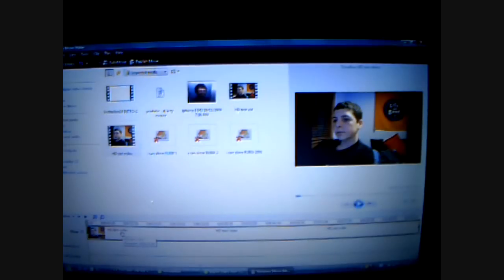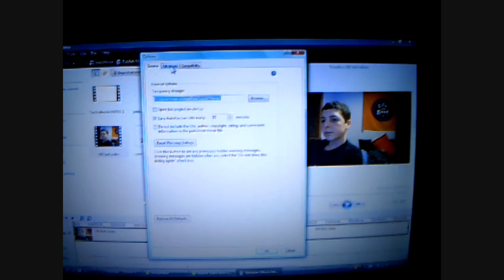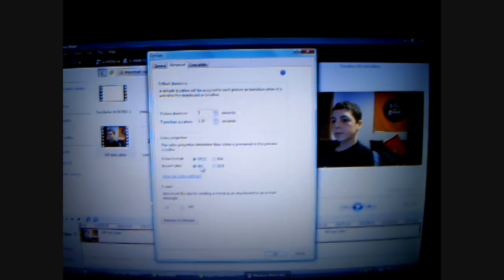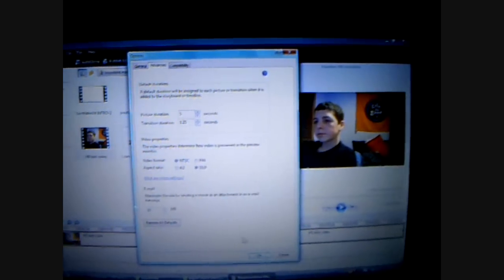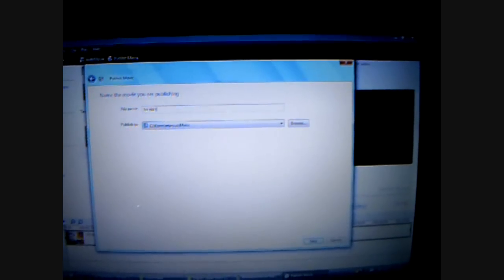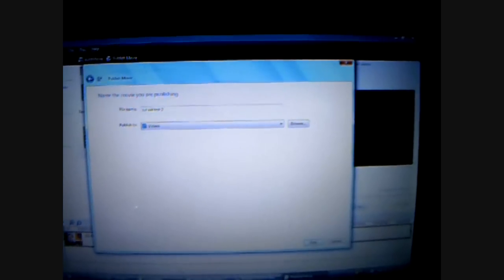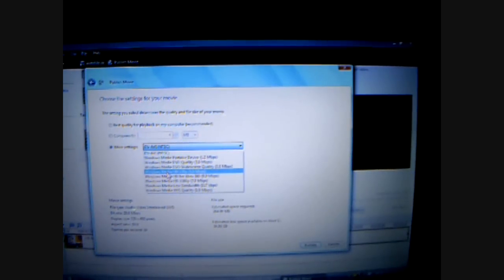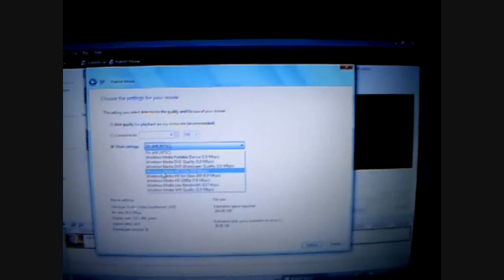how to make your videos in hd on a pc (HD)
easy as 123!